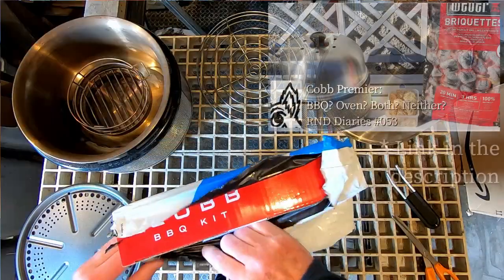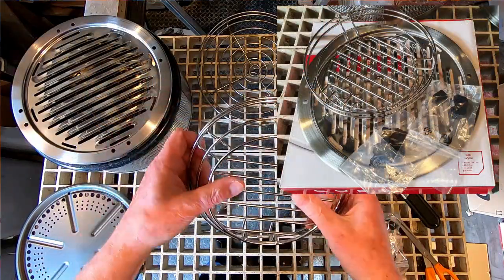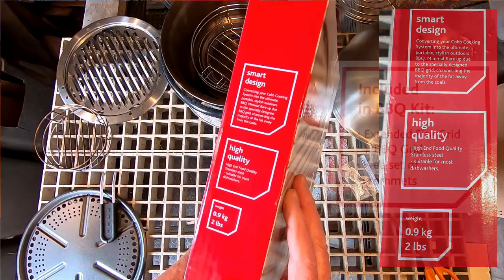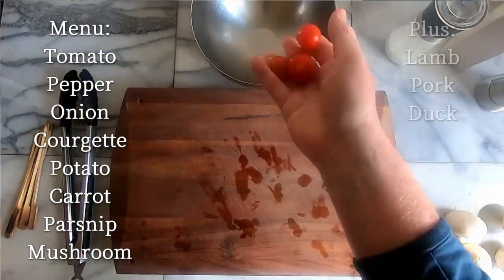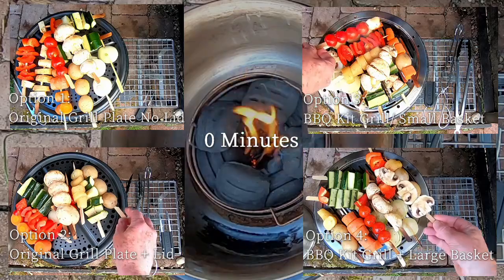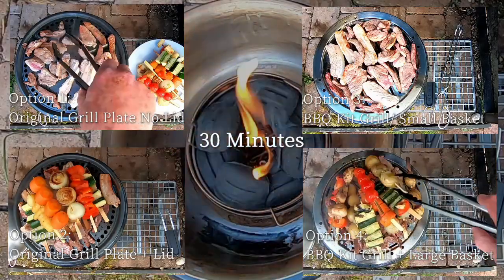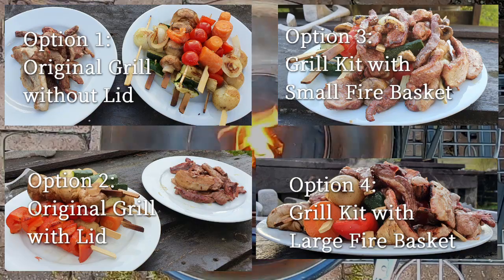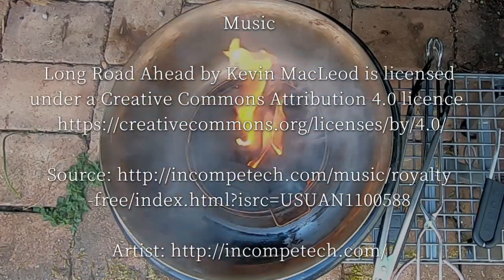Cobb Premier #2: The Cobb BBQ Kit versus the Original Grill Plate... RND Diaries #055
Video Menu
00:06 What did I buy?
00:21 Where did I buy it?
00:33 Is it well made?
00:42 Why it might make a difference.
00:52 Why it might not make a difference.
01:03 What is the actual point of this video?
01:12 What is being compared here?
01:31 What was cooked on the Cobb Premier?
01:48 The different grill/fire basket combinations compared: Cooking with actual food.
02:14 My impressions of each of the combinations.
03:03 Cook Times & Do you really need to buy the Cobb BBQ Kit?
03:21 Did I waste my money buying the BBQ Kit?
03:33 The End

With Thanks